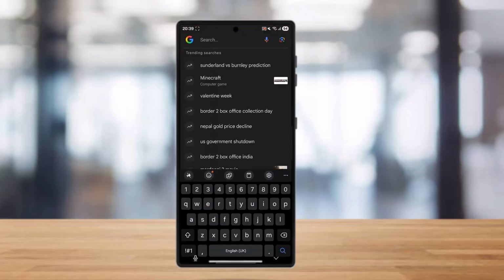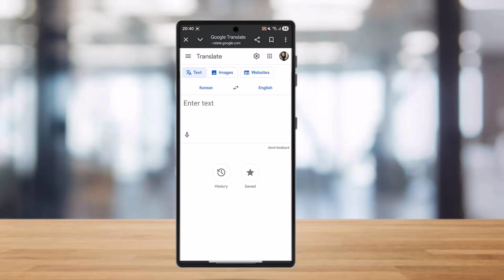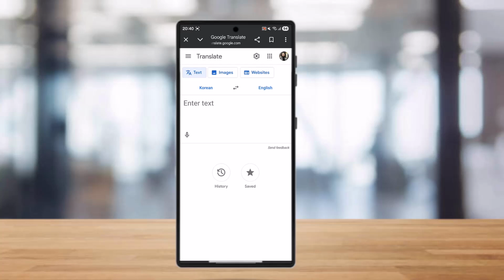How To Use Translate For Travel !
Hello and welcome back to the channel! 👋 In today’s video, we’re going to talk about how to use Translate for travel. If you’re visiting another country and facing language barriers, this guide will help you communicate easily and confidently.

To get started, simply open Google Translate on your phone. One of the most important steps before traveling is downloading languages for offline use, so you can translate even without an internet connection.

For example, if you’re traveling to China, you can download Chinese, or if you’re visiting Korea or England, download Korean or English accordingly. This ensures you’re prepared no matter where you go.

Google Translate also offers powerful features like camera translation, image scanning, and text input. You can scan menus, signs, or documents and get real-time translations instantly. It also supports typing, handwriting, and saving frequently used phrases.

For best results, download language packs before leaving, keep your phone charged, and speak clearly when using voice translation. 🚀